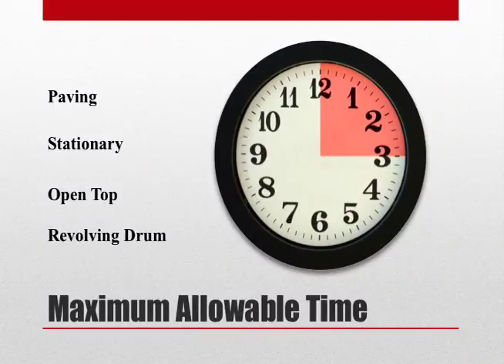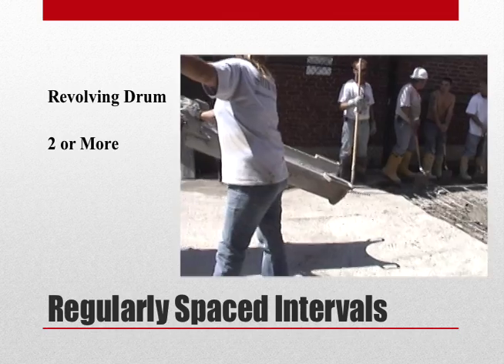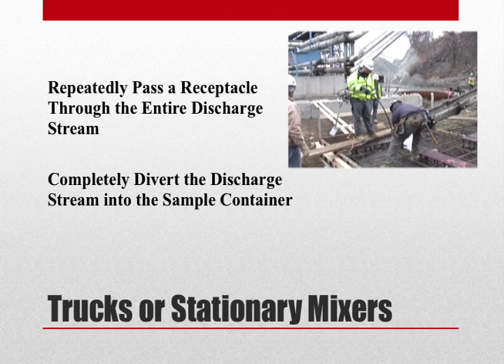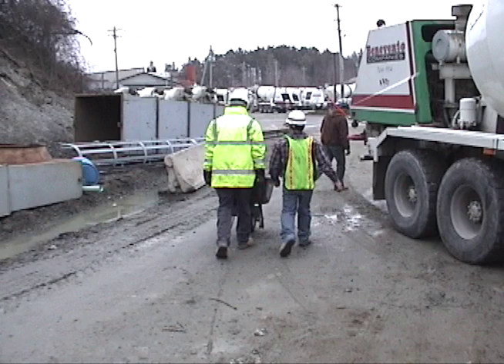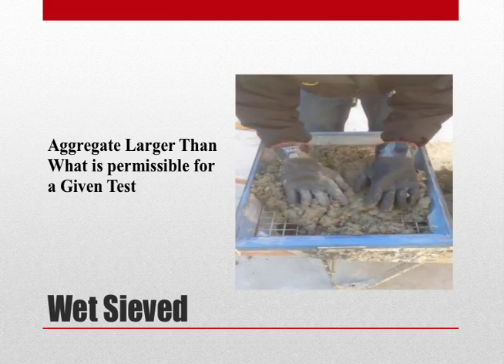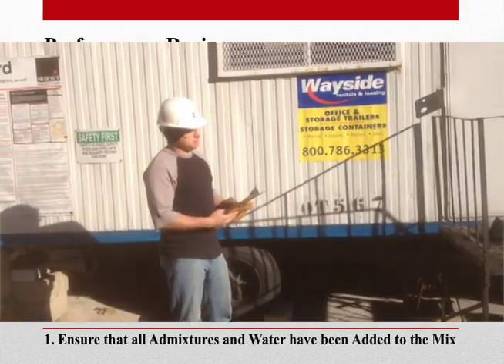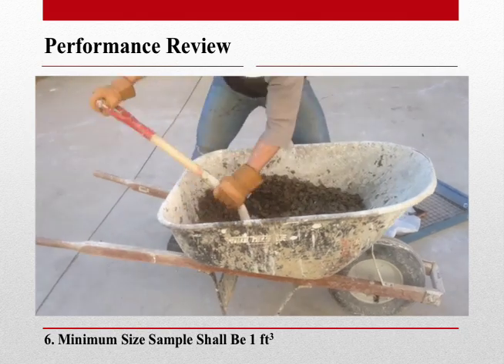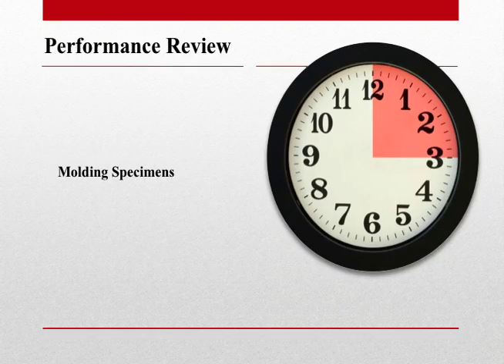ASTM C172 Sampling Freshly Mixed Concrete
This is one video in a series of 7, that review all of the Fresh Concrete Testing Procedures for Certification.